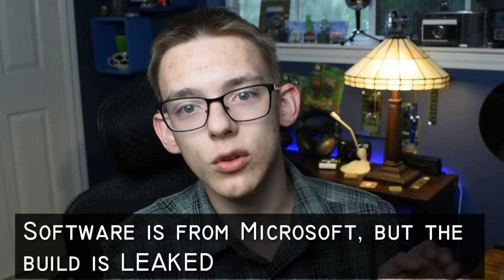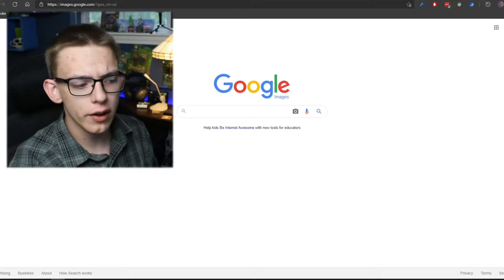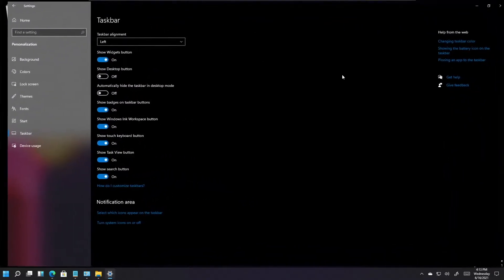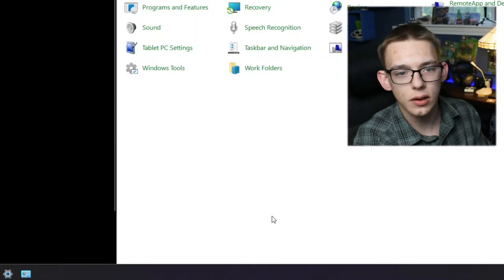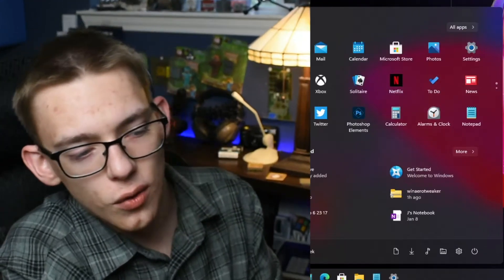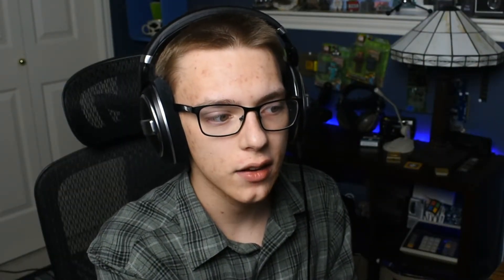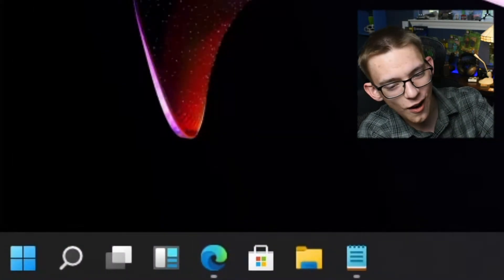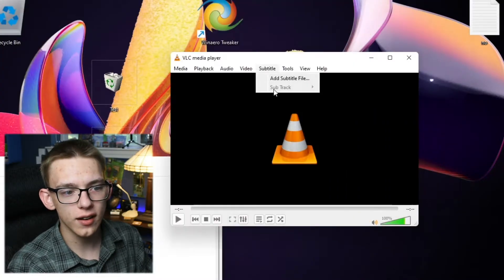PC Enthusiast's FULL Windows 11 Review (Early/LEAKED Build)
Note: This is a review of an early pre-production version of Windows 11.  The operating system will change a lot before it is shipped in the holiday of 2021, and I will be making an updated video once the RTM is released.

I got my hands on the leaked build of Microsoft Windows 11.  A lot of the changes that were announced at the Microsoft Conference were present in this build, and I have a lot of thoughts and observations about the new operating system.  Currently, it's looking like Win11 will be a minor UI upgrade, but it will still be introducing some radical new features such as rounded corners, widgets, a new start menu/task bar, and other useful upgrades.

I share what I like, dislike, and some of the small changes/technical things I picked up on.  Here are the timestamps!

0:00 - Introduction
0:56 - Part I - What I Love
10:50 - Part 1.5 - Small Changes
14:18 - Part II - What I Dislike
19:15 - Part III - Technical Observations
22:41 - Part IV - Predictions About Final Windows 11
26:03 - Conclusion